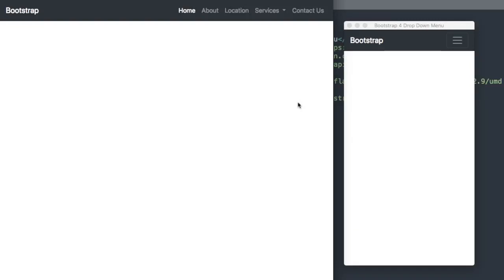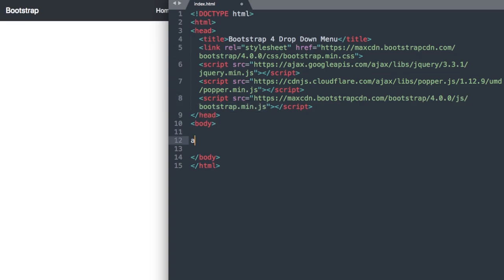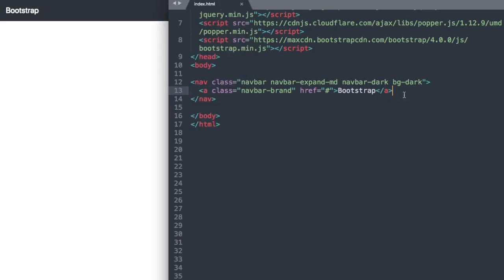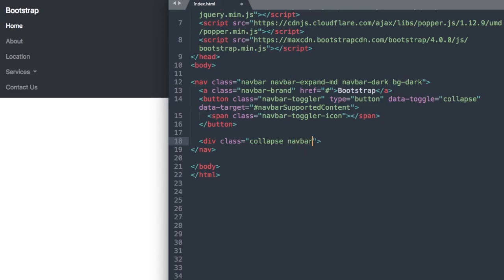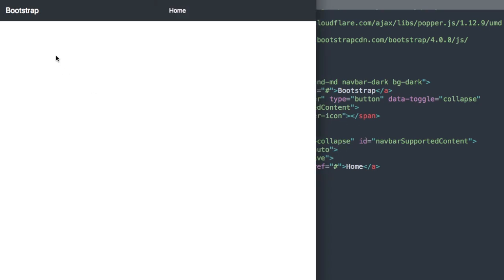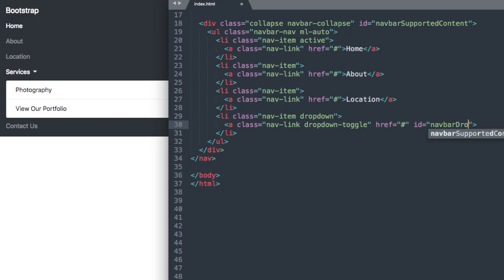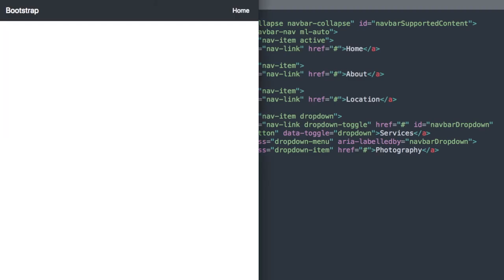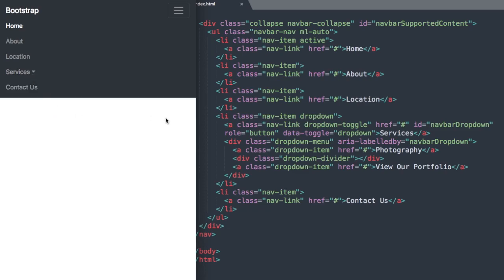Drop Down Navigation Menu with Bootstrap 4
Create A Drop Down Navigation Menu with Bootstrap 4!